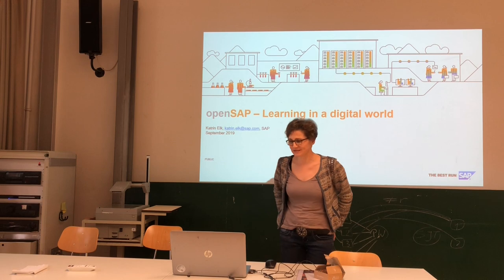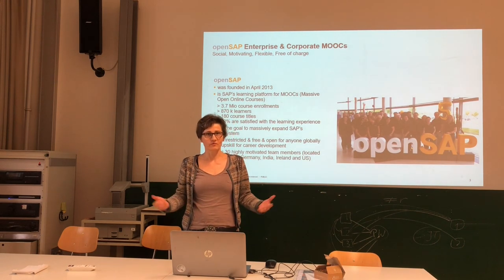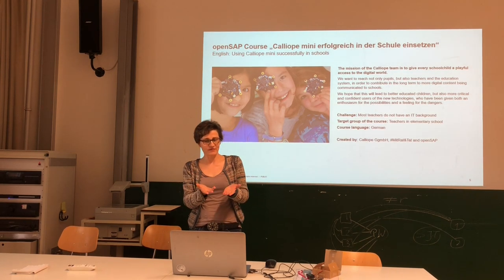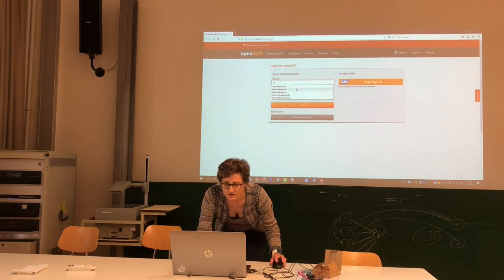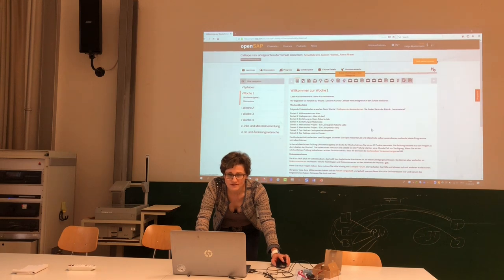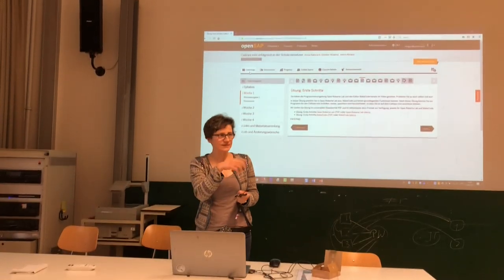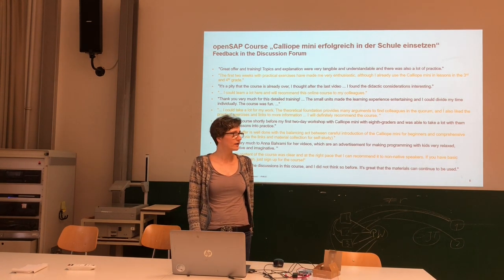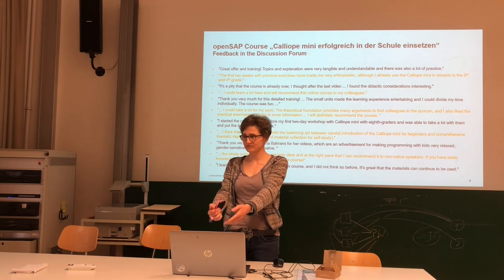openSAP - Learning in a Digital World - Katrin Elk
Katrin Elk presents her experiences with openSAP, a massive open online course platform for enterprise education, for creative commons contents and teacher PD.

And when you're there already, also take a look at openSAP's Snap! courses in multiple languages